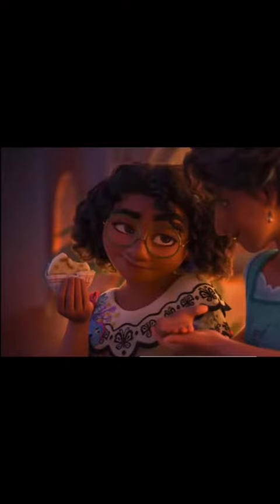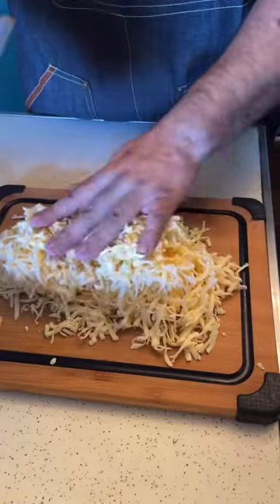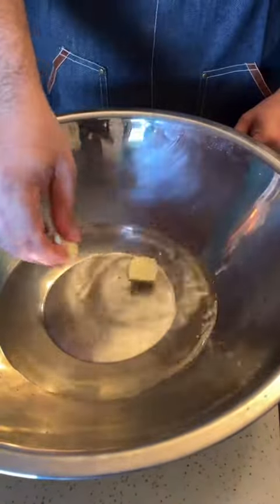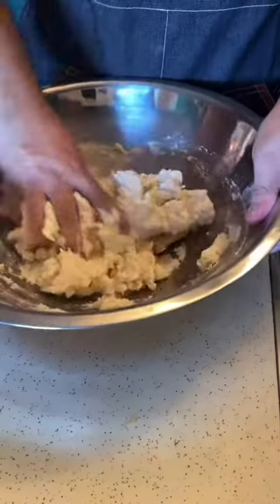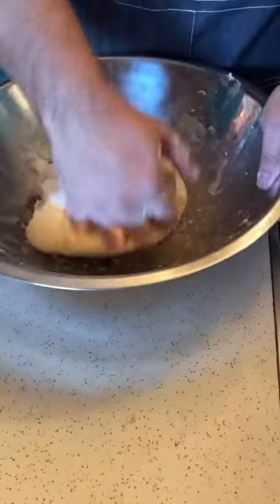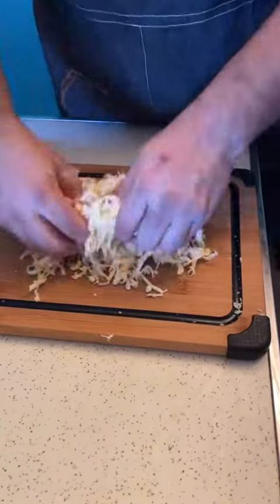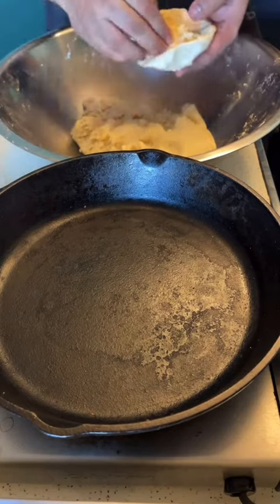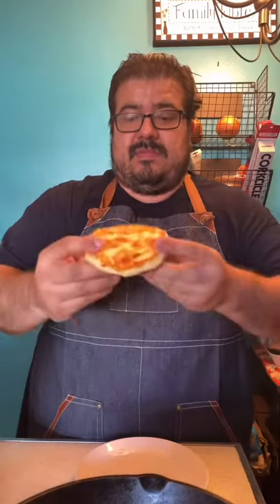disney @disneyencanto encantodisney disney fud cotija pancornmeal supremochihuahuacheese ch